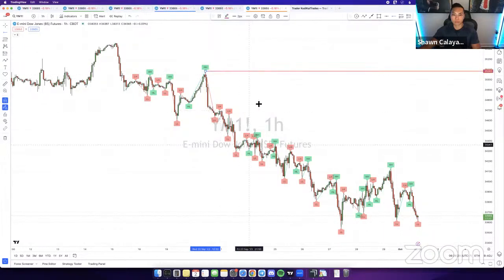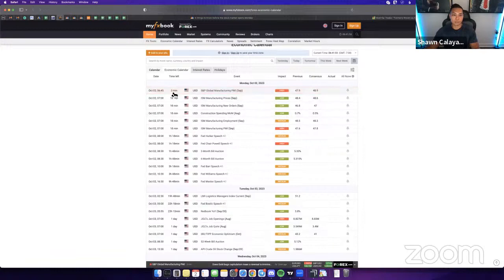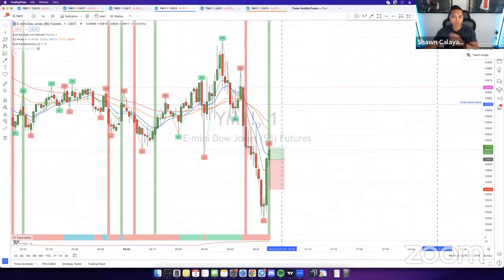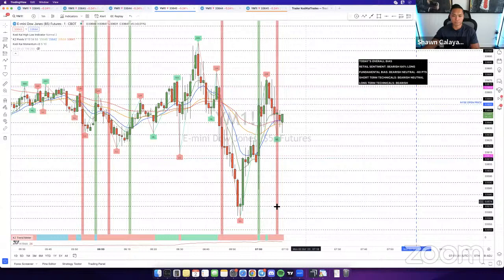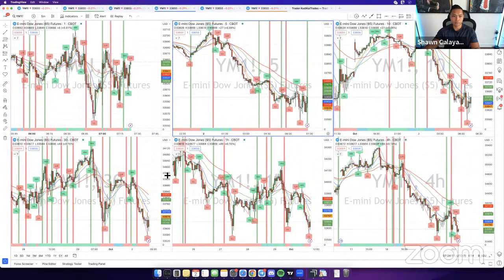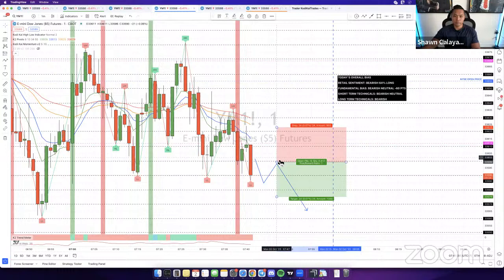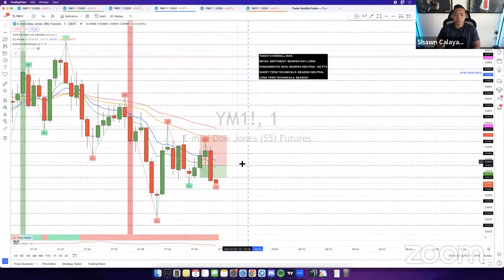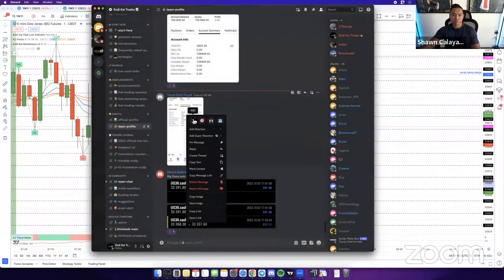KODI KAI TRADES LIVE TRADING ROOM - OCTOBER 2, 2023 | US30 YM LIVE SCALPING STRATEGY REAL-TIME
00:00  - Intro - No Investment Advice -